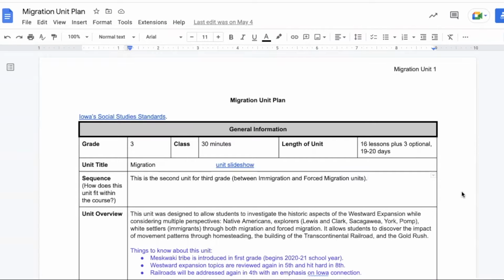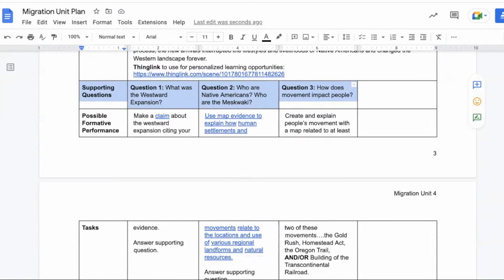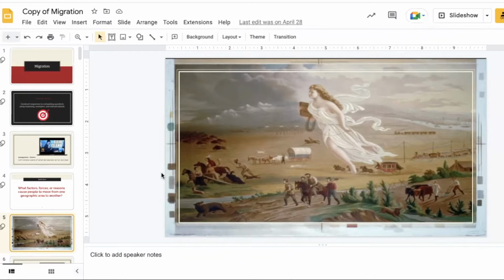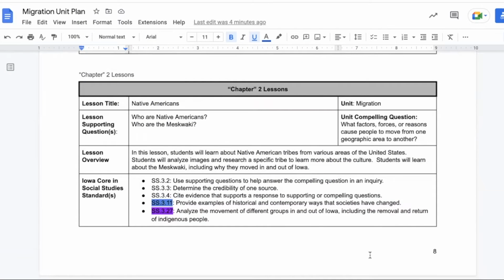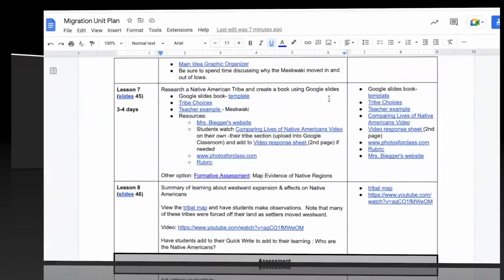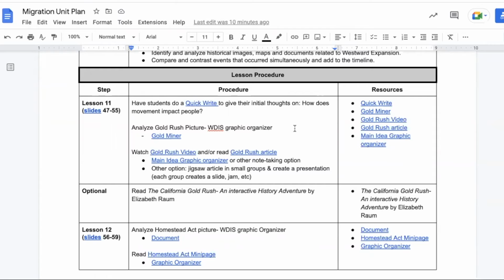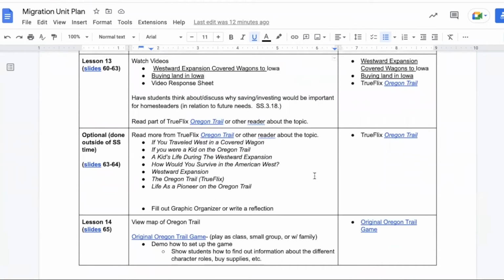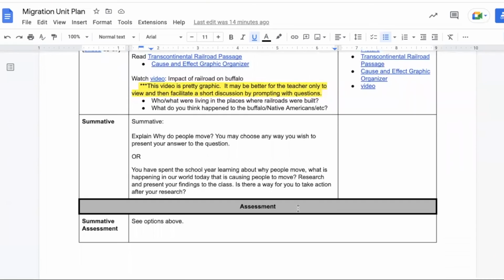DC-G SS: Migration (3rd)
Please watch this video for information about the Migration unit for third grade social studies.